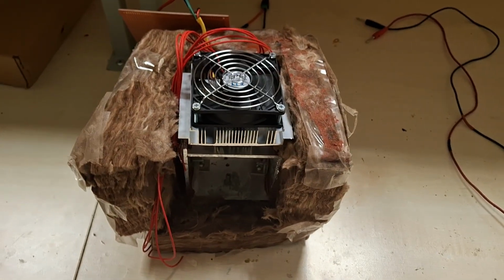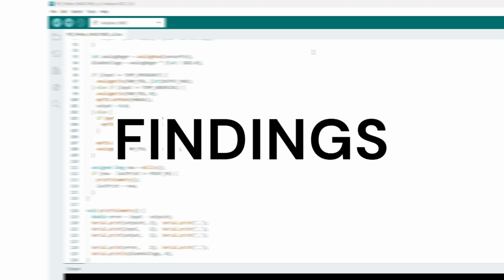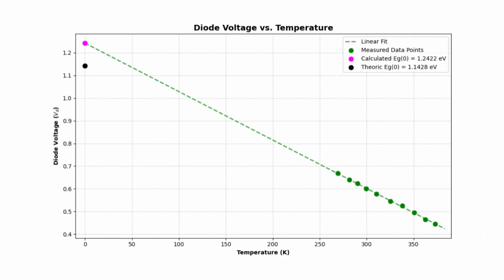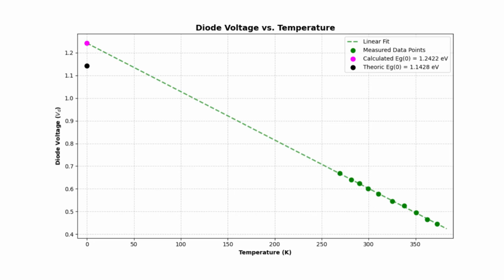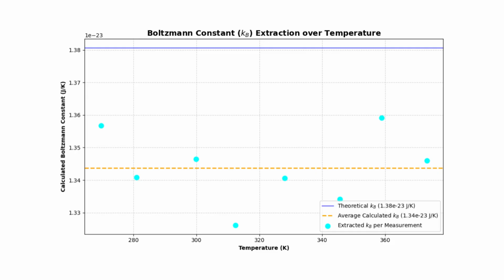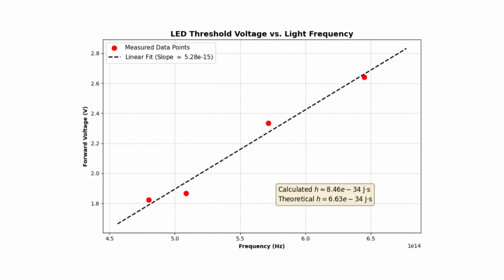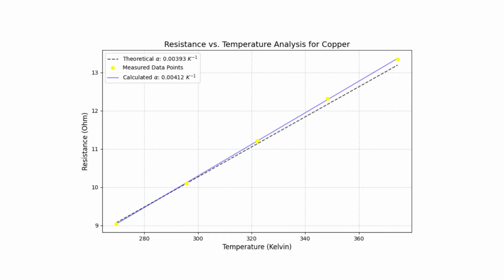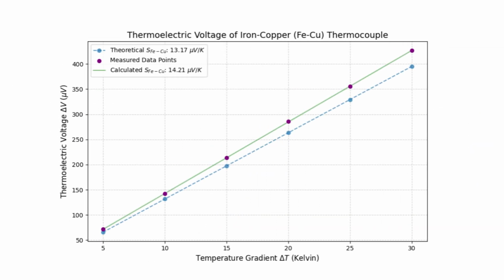PHYS212 Project Video - Yahya AYDEMİR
Hi this is my project video for PHYS212 Modern Physics class. Have fun.